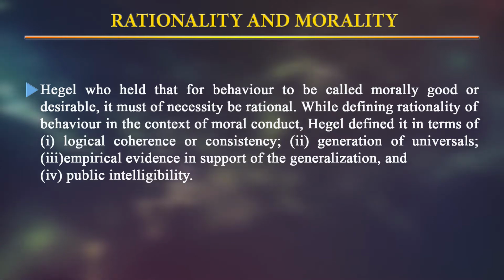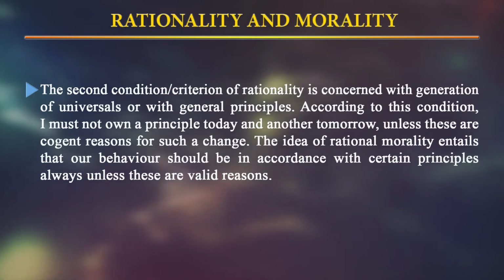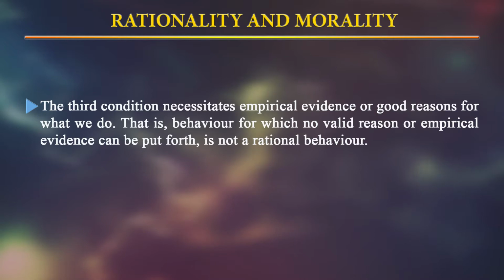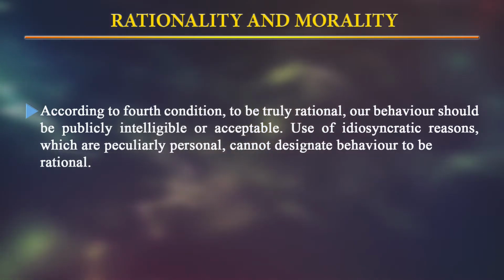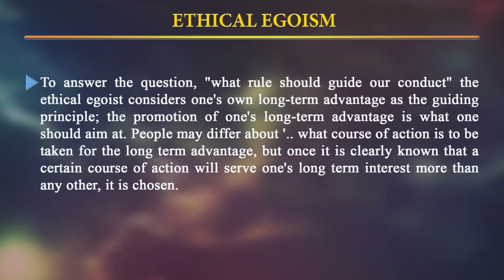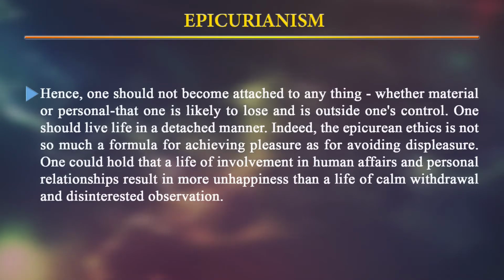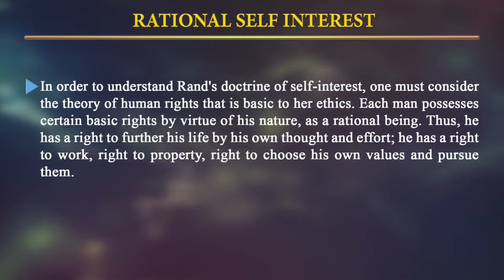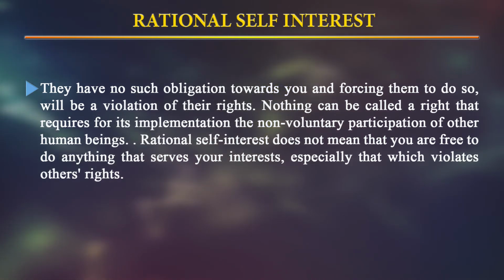Theories of conduct II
BEDS-001 Overview and Perspectives of Values